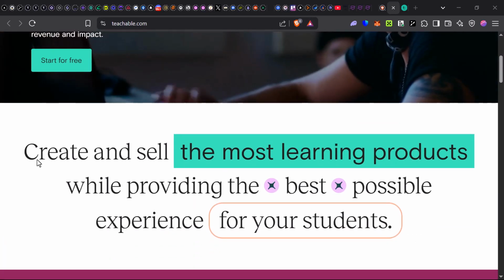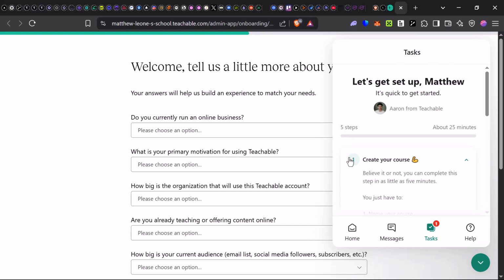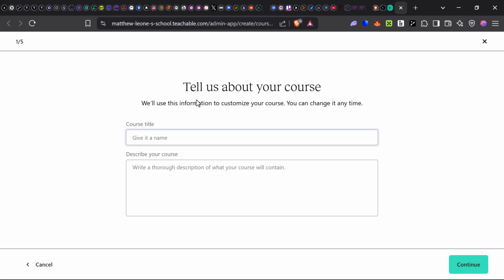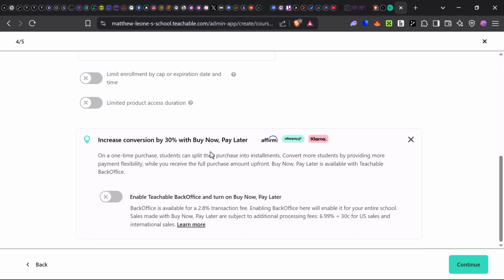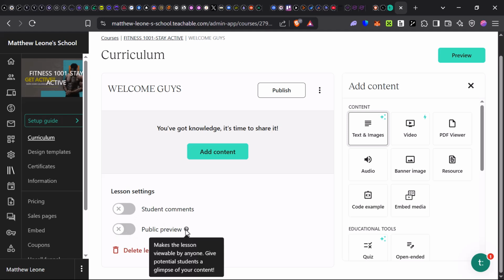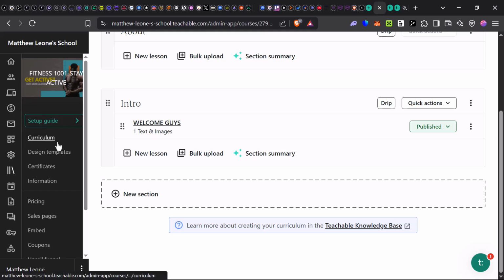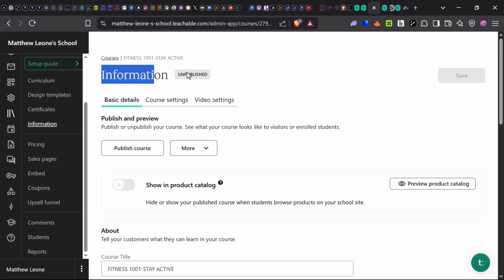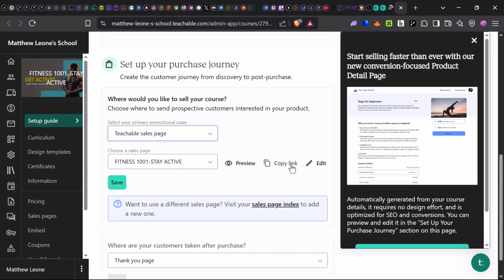How To Use Teachable - Step By Step (2026)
Discover the easiest way to navigate and utilize Teachable effectively with this comprehensive step-by-step guide for 2026.